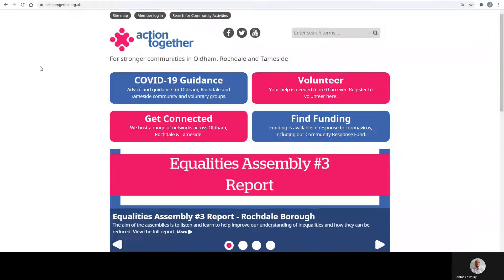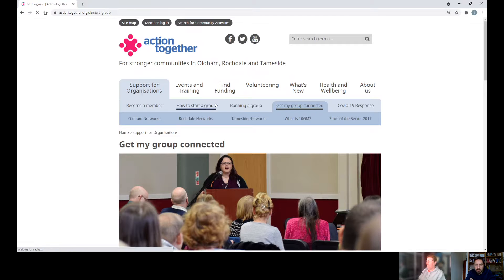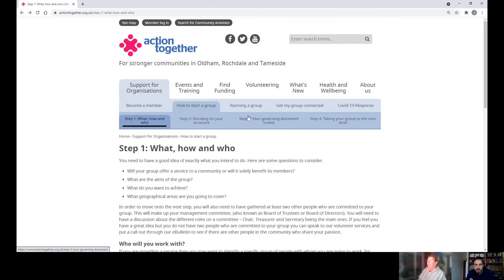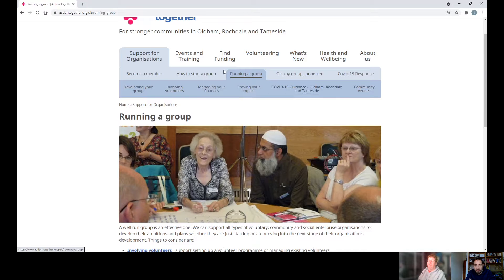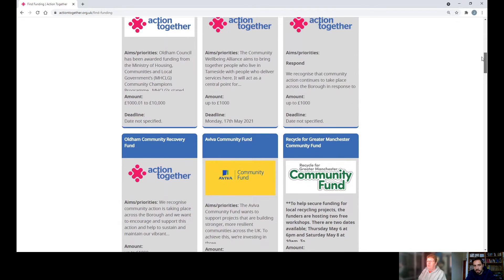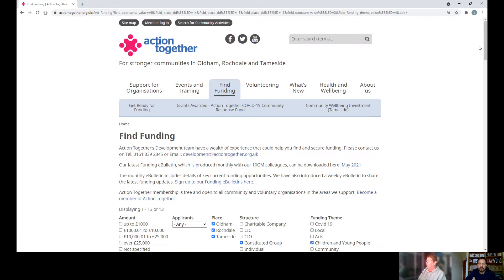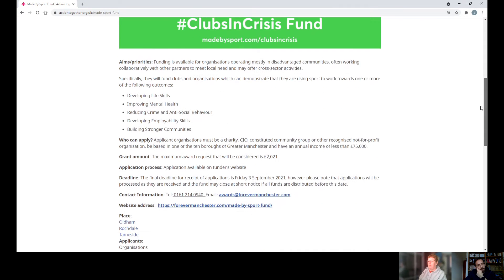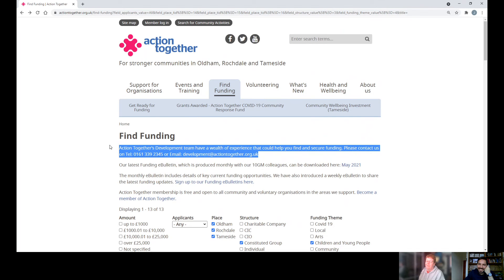Community Champions Programme Development and Funding Support for Your Community Group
With the Community Champions Fund Oldham programme now launched, Jane from Action Together's Oldham development team talks you through how to get information and support on funding or to put everything in place for your team.

Visit the Action Together website to find out more about the grant